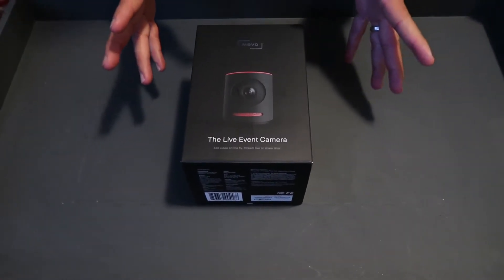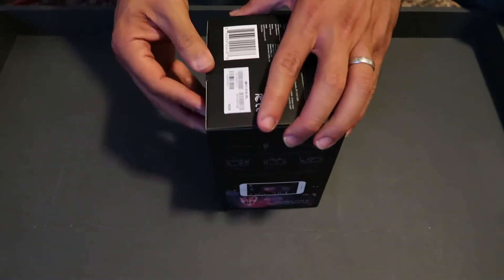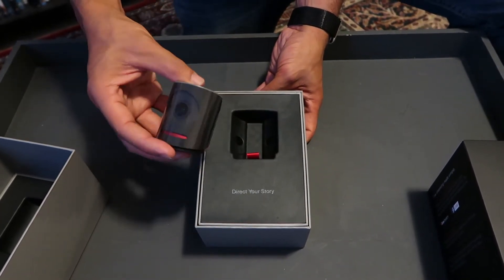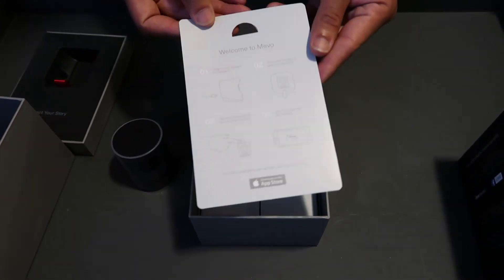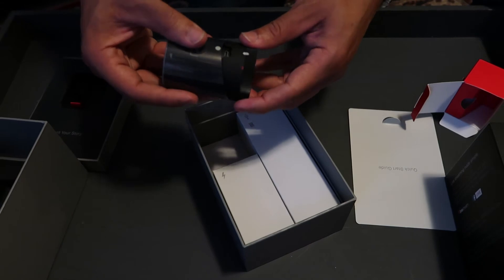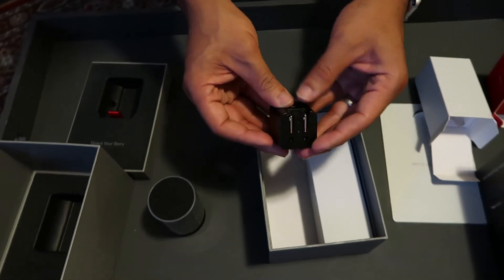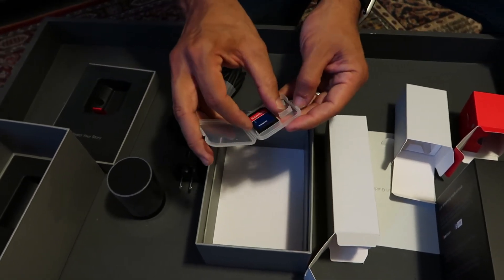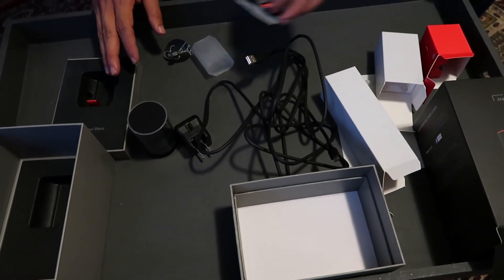Mevo Unboxing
Today we unboxed our new Mevo! Created by Livestream, Mevo allows you to live stream to Livestream or Facebook and edit video on the fly.